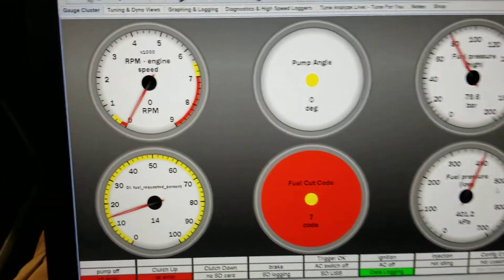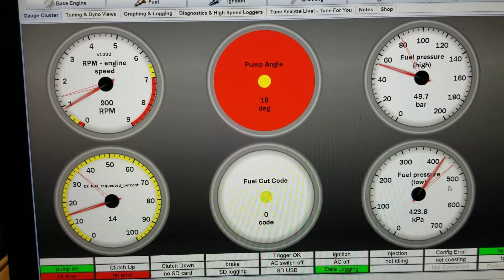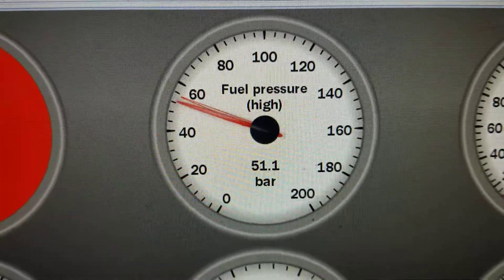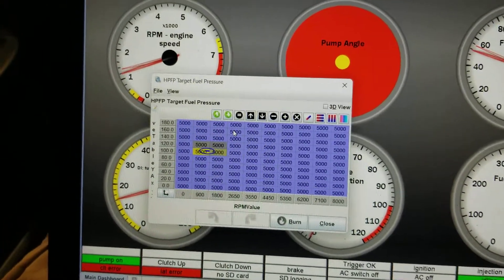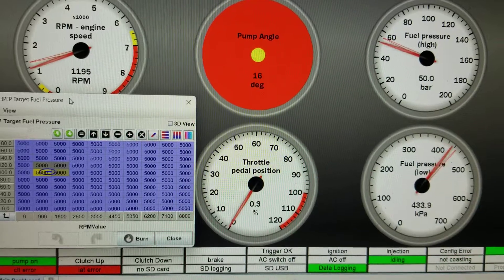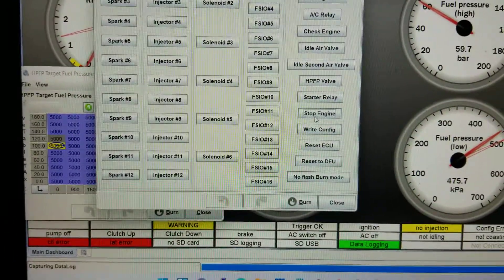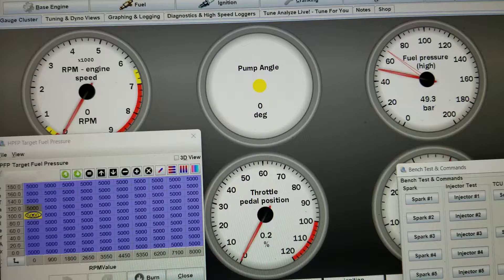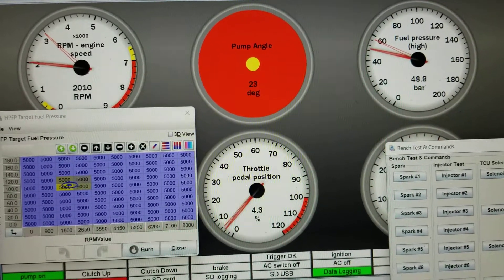Four years in the making rusEFI has GDI